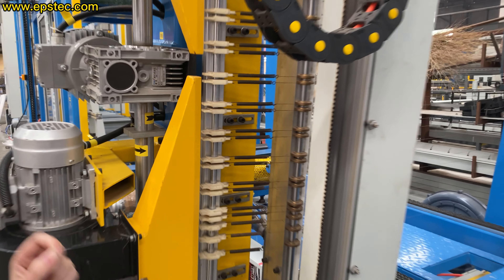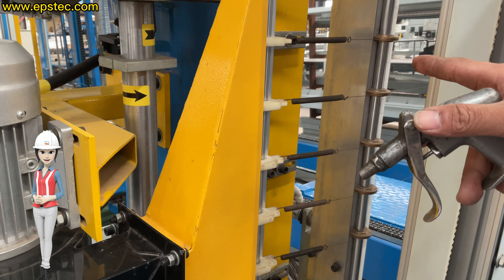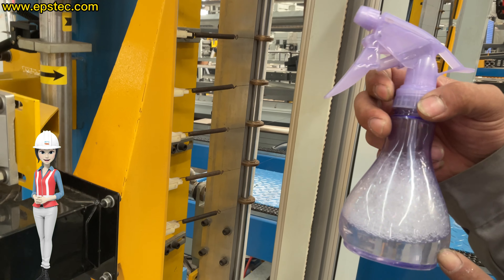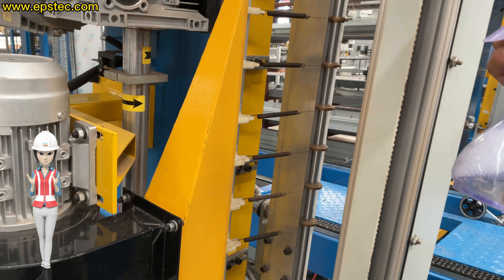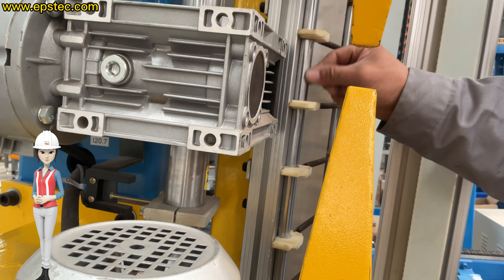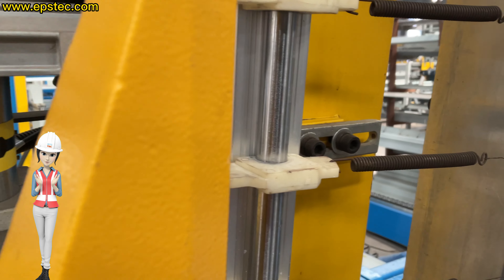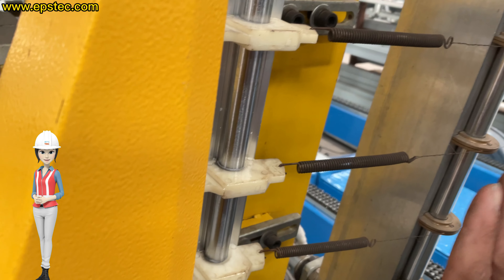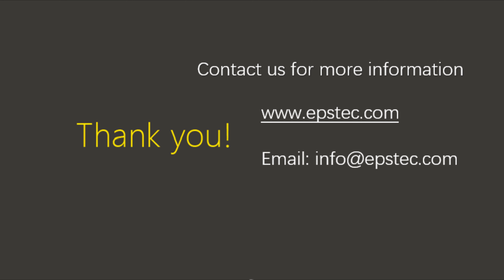How to clean copper wire holder and nylon wire holder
In this video, I will show you How to clean copper wire holders and nylon wire holder

My name is Fiona, and I am from China, I exported the EPS machine& EPS mold & EPS machine spare parts from China.

Skype:fionaying